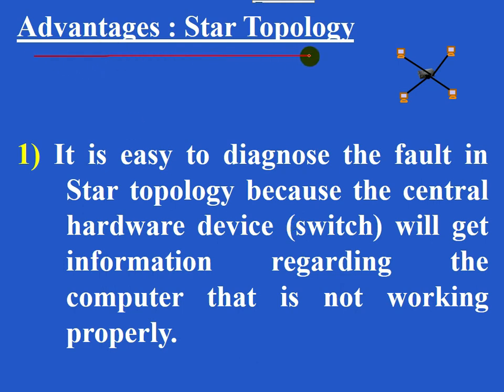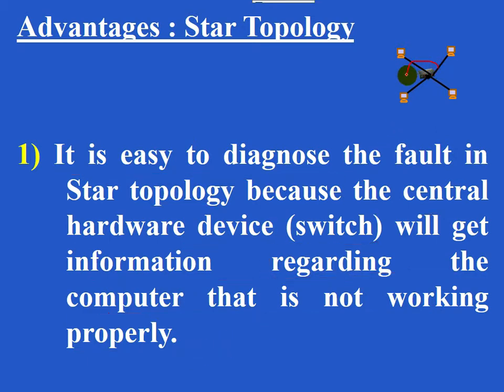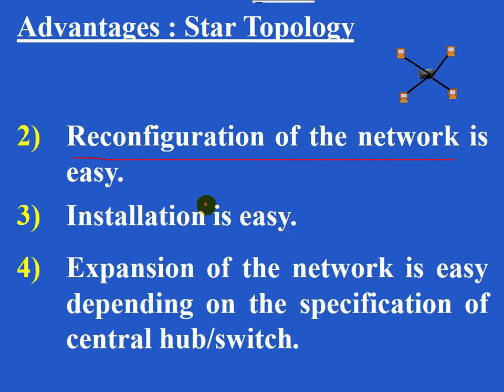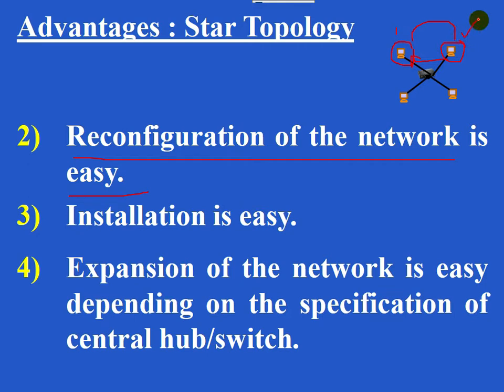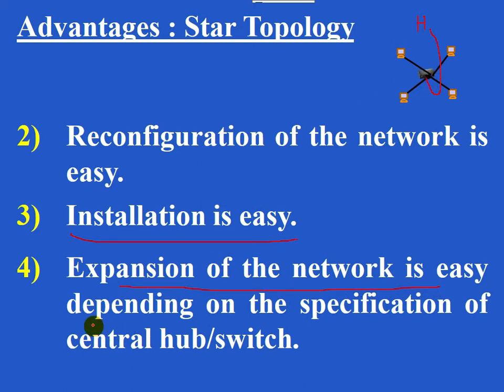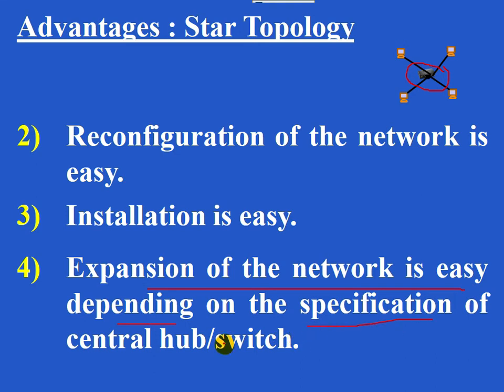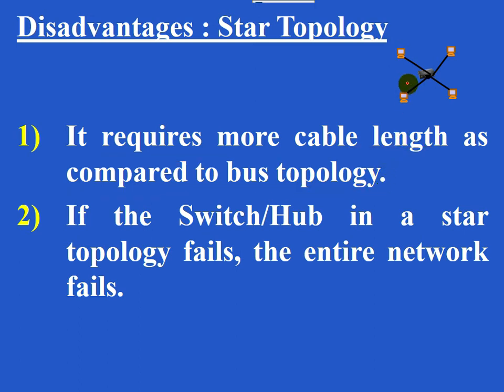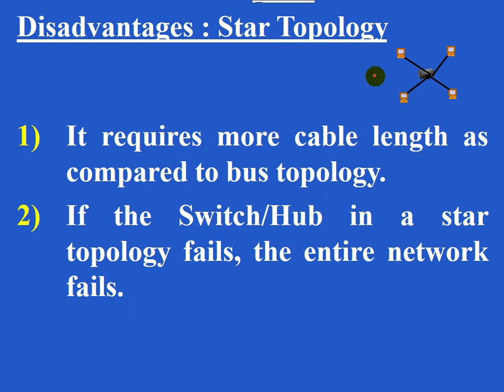roypaulmca: Advantages and Disadvantages of Star Topology.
This Video tutor explains the advantages and disadvantages of Star Topology.